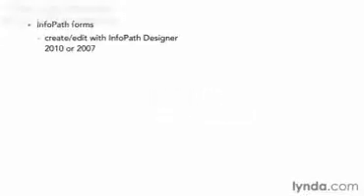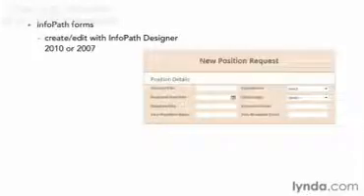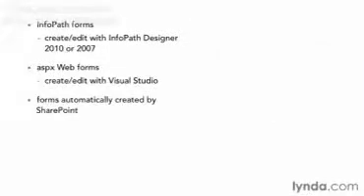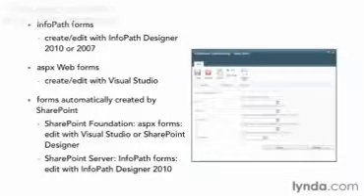SharePoint Designer 2010- Building Custom Workflows (1)